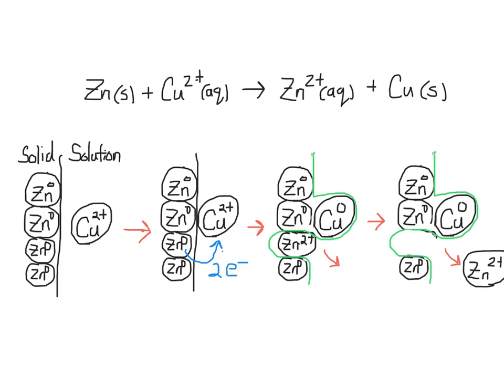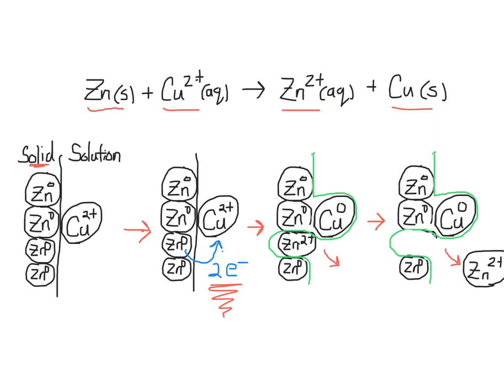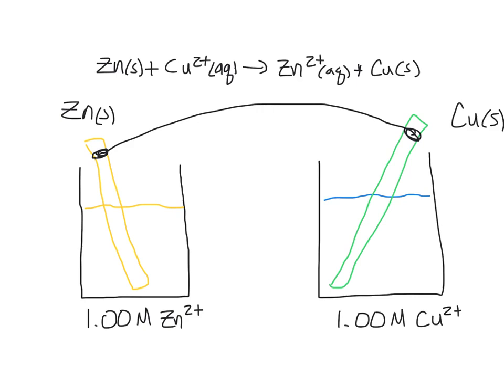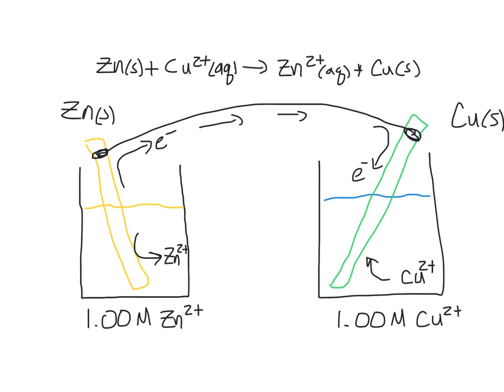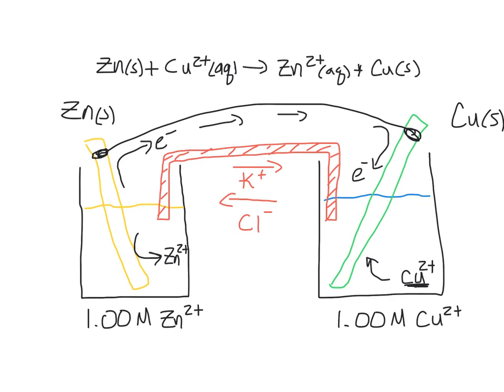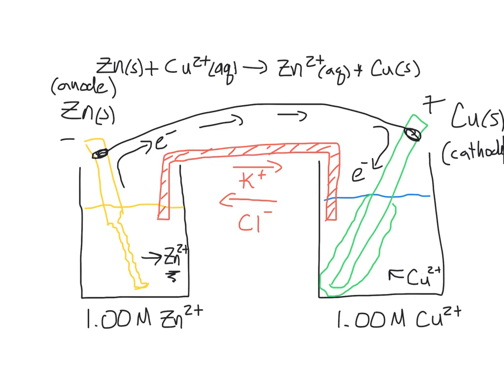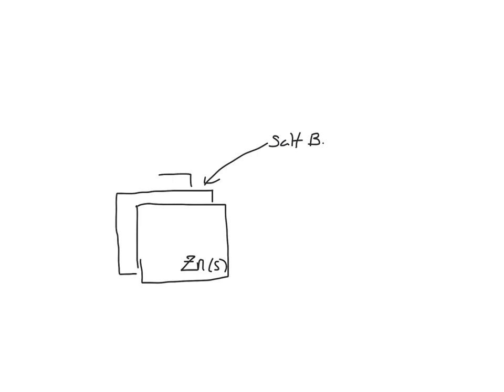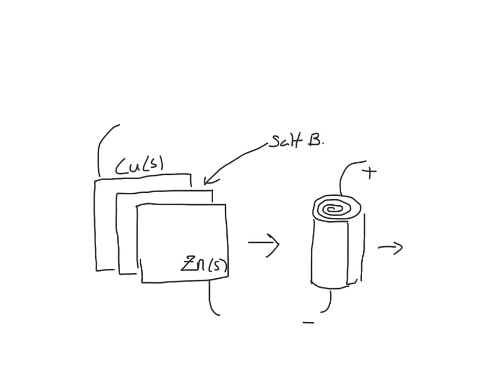18.2 Galvanic Cells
18.2 Galvanic Cells